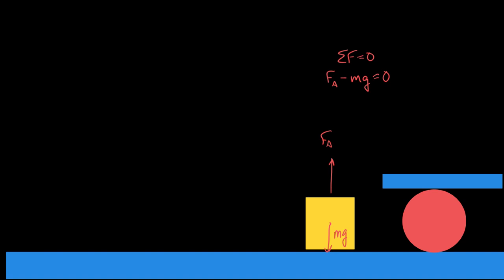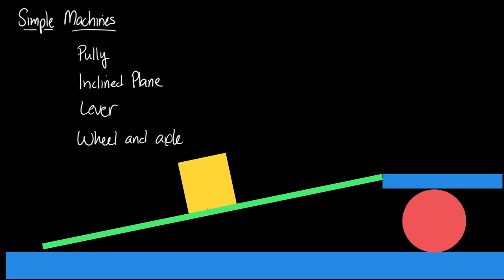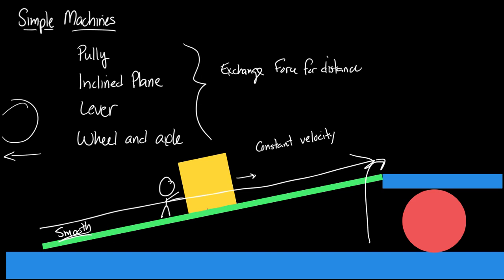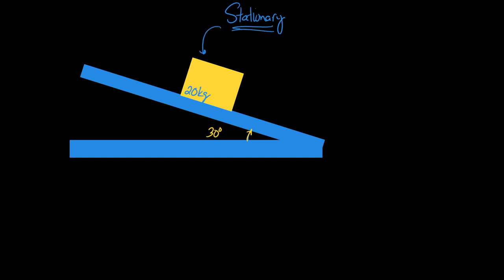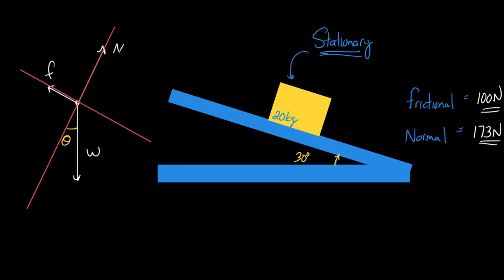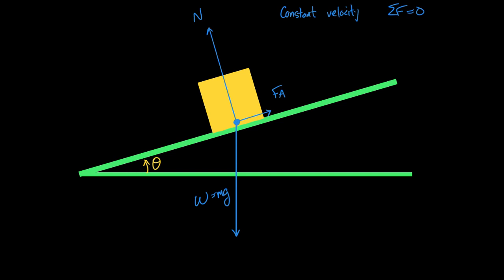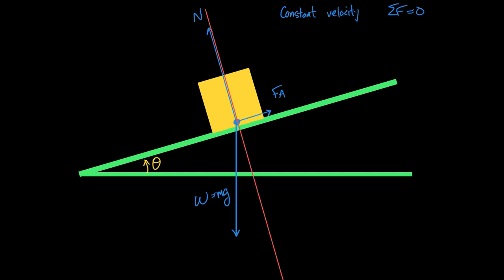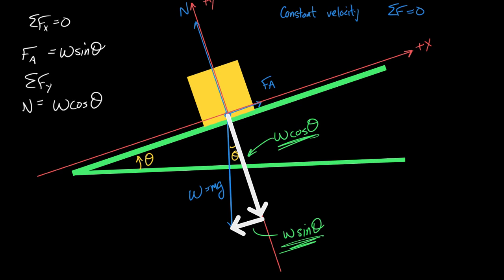Inclined plane intro 7th